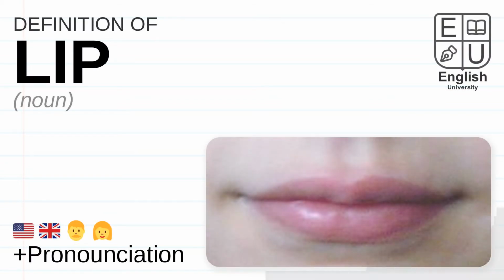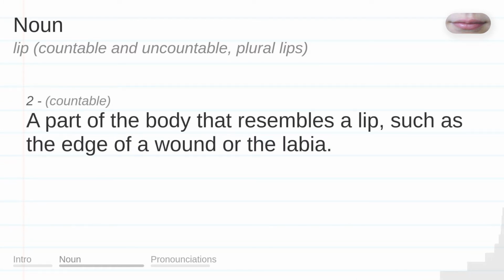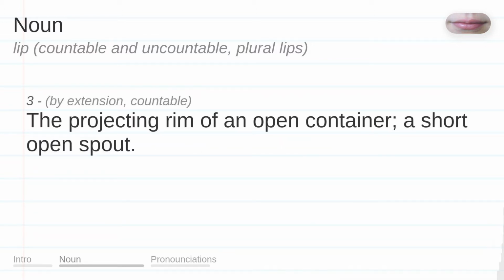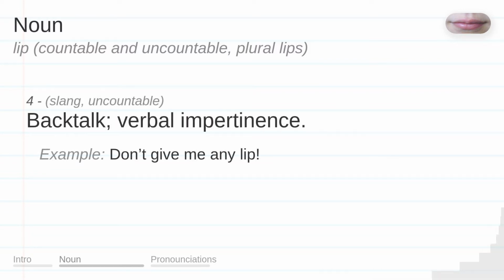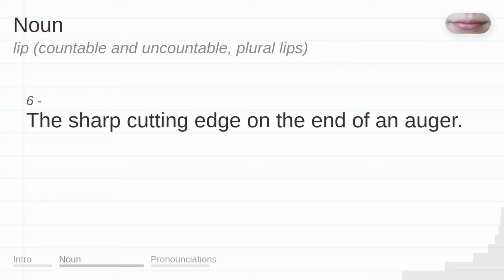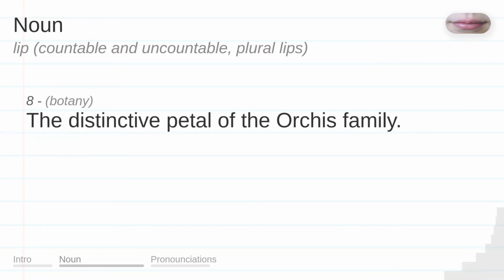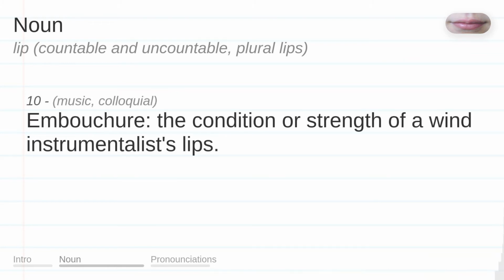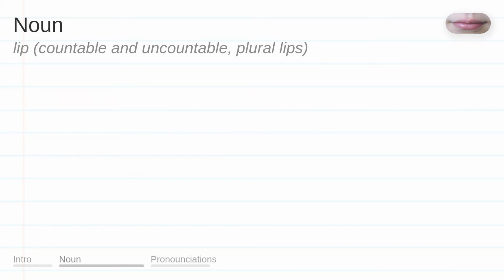LIP meaning, definition & pronunciation | What is LIP? | How to say LIP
What is LIP?
What does LIP mean?
How do you say LIP?
How to pronounce LIP?

LIP meaning - LIP pronunciation - LIP definition - LIP explanation